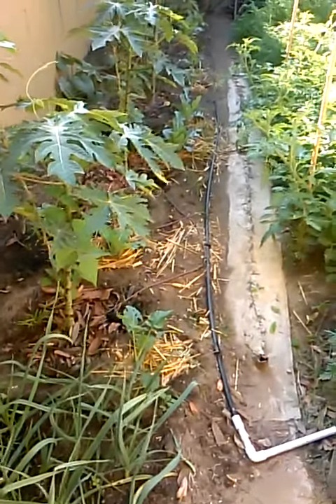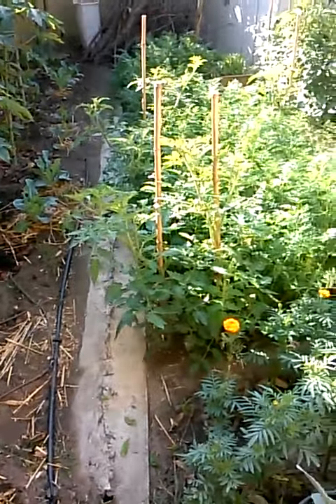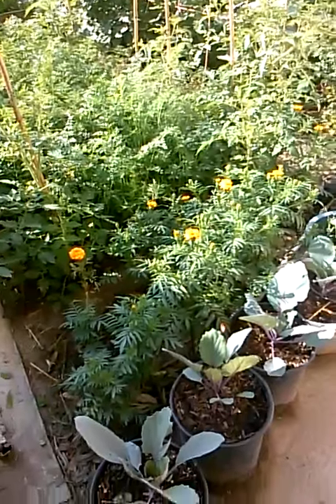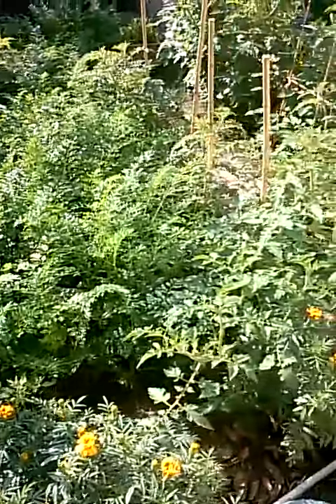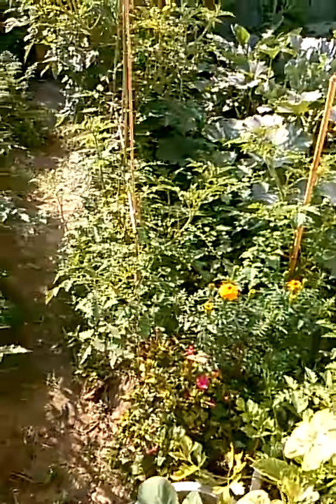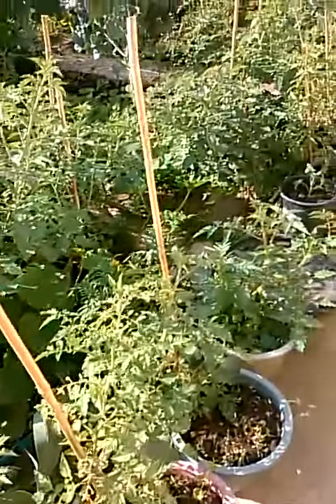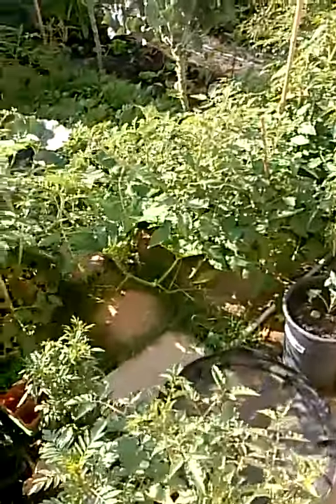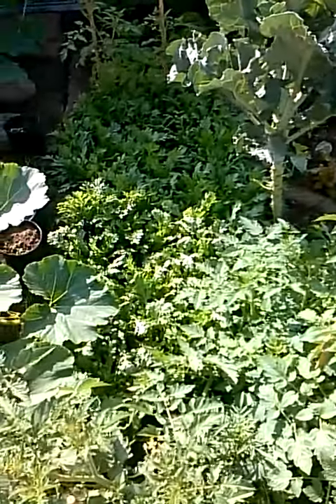Khmer vegetable garden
Backyard vegetable garden.